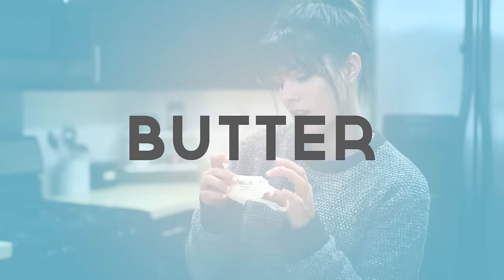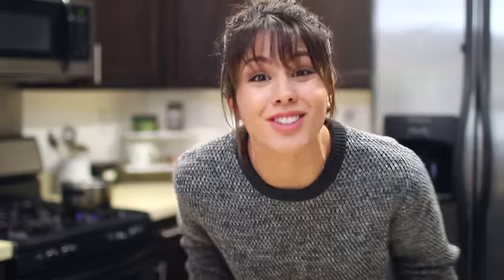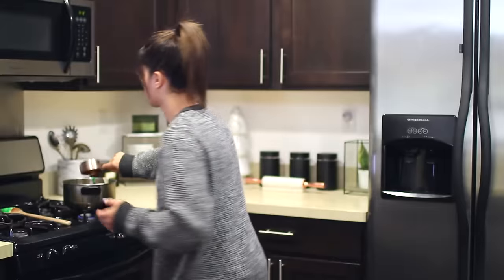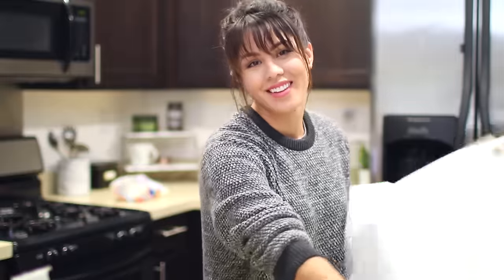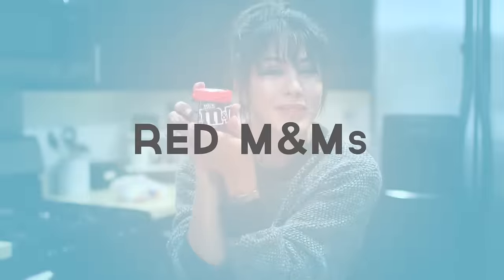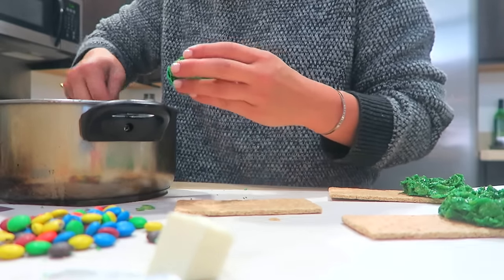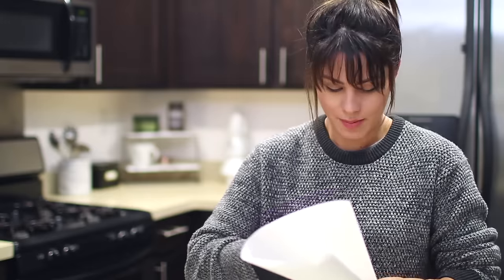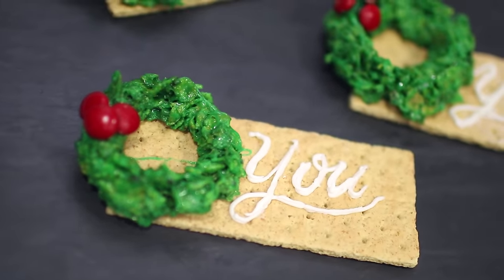How to Cook: EDIBLE CHRISTMAS CARDS | MeganBatoon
Here's a gift tag/card/piece of festive food you can give to anyone this holiday season. Really, ANYONE. I made it as vague as possible with the personalized aspect of it.

If you’ve read this far, comment 'yoouuuuu crank that soulja boy'

About MeganBatoon:
Hi you! I’m Megan Batoon! Oh, what’s my channel about? I’m so glad you asked. It’s an amalgamation of everything I’m into: dance choreography, comedy vlogs, cooking videos, DIY’s, who knows what I’ll do next? (Not me) I upload every Tuesday and release a new episode of my advice podcast ‘Just a Tip’ on Fridays! Wow, two things every week just for you. I hope you’re happy xx